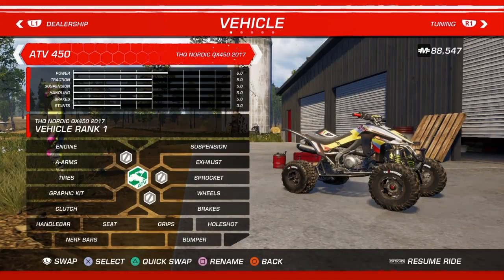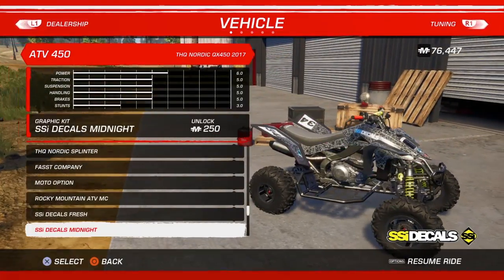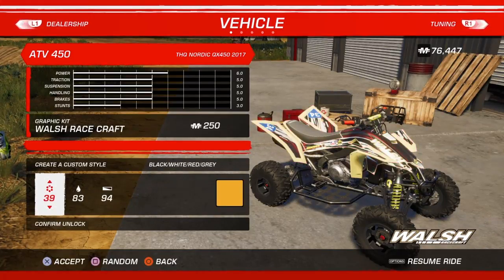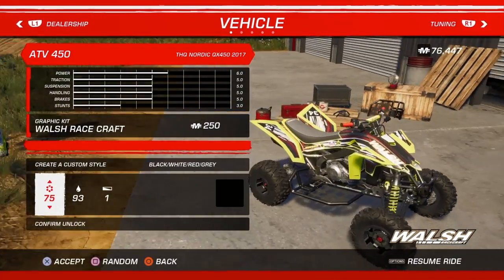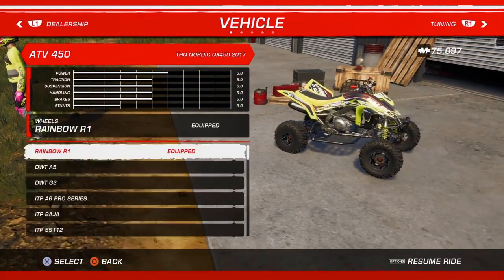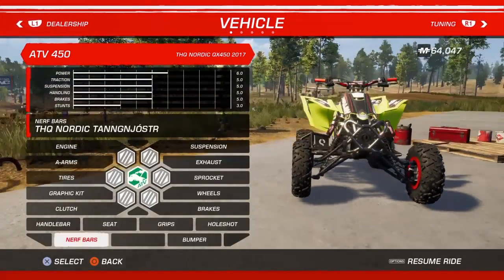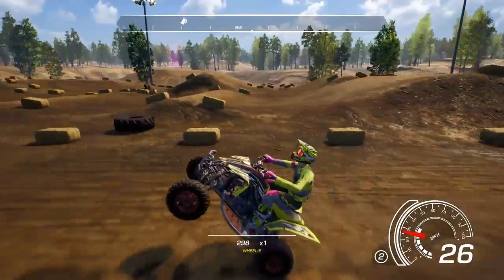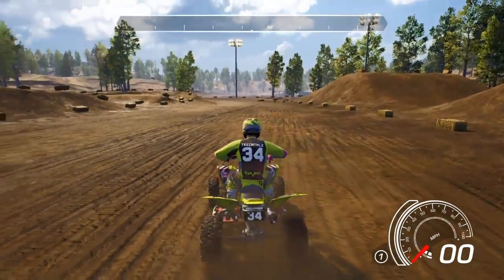Mx vs atv all out.quad customization